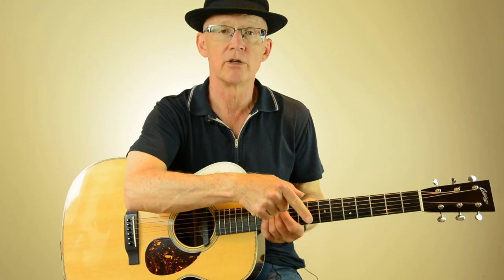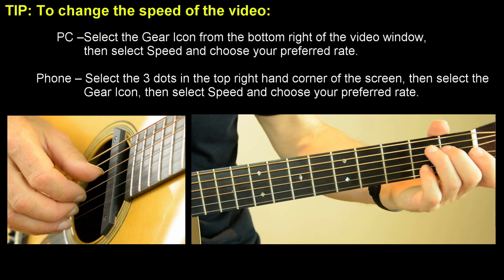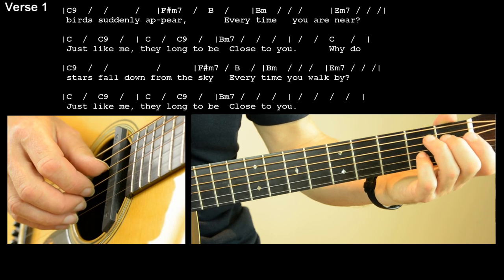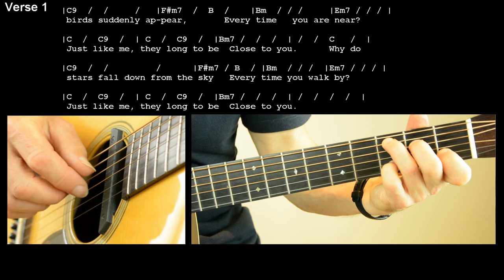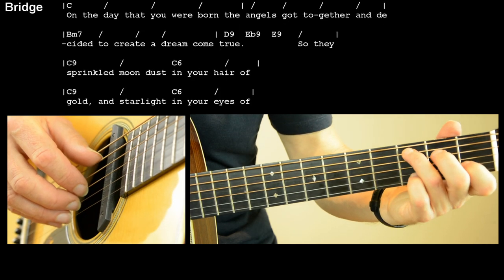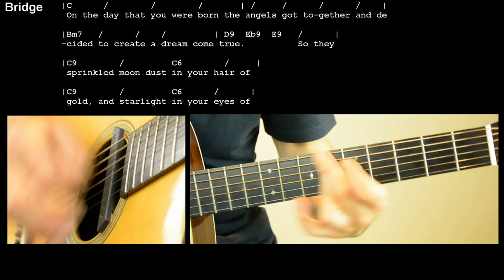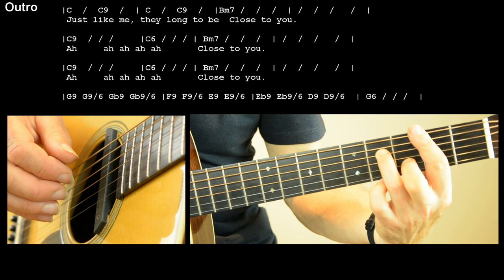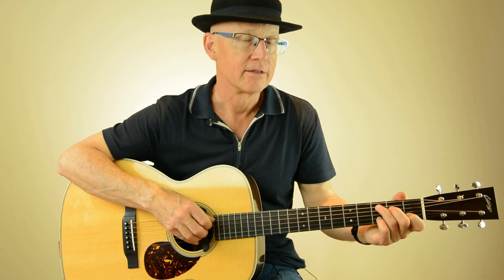Close to You – Fingerstyle Guitar Lesson Tutorial with TAB – The Carpenters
“Close to You guitar lesson” by Nick. In this Guitar tutorial, with TAB, Nick demonstrates how to play his fingerstyle arrangement of “Close to You” the The Carpenters No.1 from 1970. (They Long to be) Close to You was written by Burt Bacharach and Hal David in 1963 and has been recorded by many musicians over the years including Dionne Warwick, Dusty Springfield and Burt Bacharach himself.

TIP: To change the speed of the video: PC –Select the Gear Icon from the bottom right of the video window, then select Speed and choose your preferred rate. Phone – Select the 3 dots in the top right hand corner of the screen, then select the Gear Icon, then select Speed and choose your preferred rate.

Video Chapters
0:00 Close to You Fingerstyle Guitar Lesson
0:47 How to play Close to You Introduction guitar TAB
2:12 How to play Close to You Verse 1 fingerstyle guitar tutorial
5:38 How to play Close to You Bridge guitar lesson TAB
9:42 How to play Close to You Song structure
10:15 How to play Close to You Outro fingerstyle guitar
12:29 Links to Close to You backing track and more fingerstyle guitar lessons